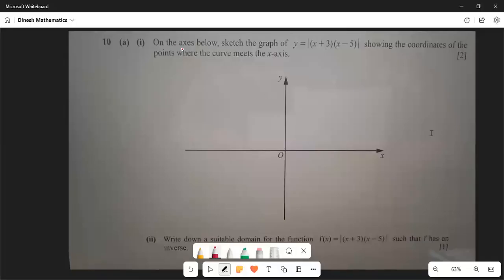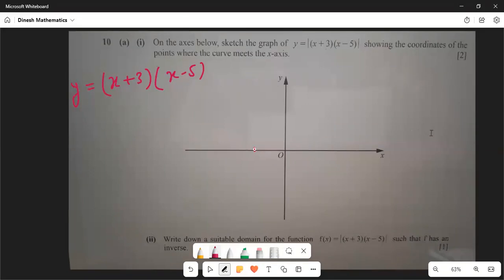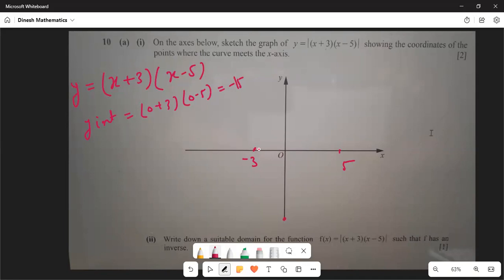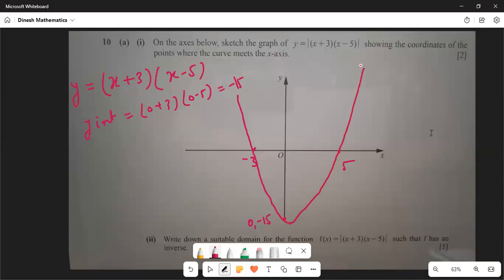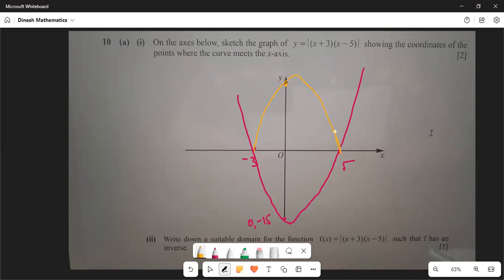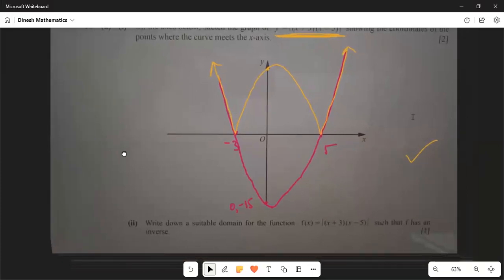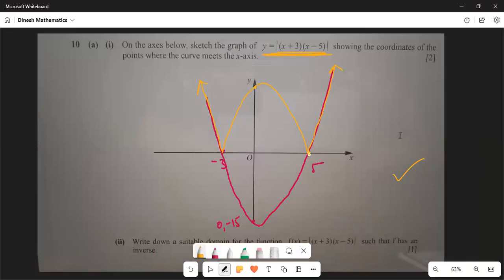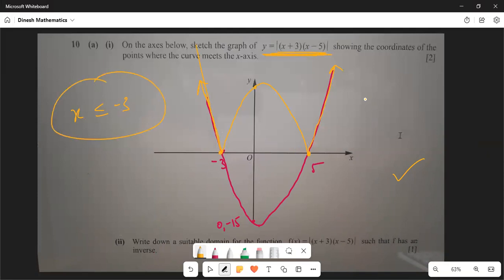graphing the polynomial and inverse function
graphing the polynomial
Polynomial functions Graphs of polynomials
Zeros of polynomials
Quartic functions
Turning points